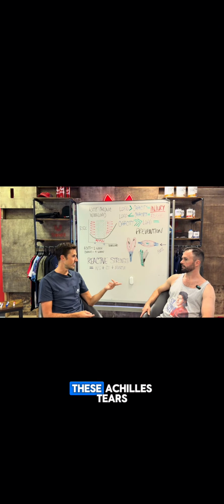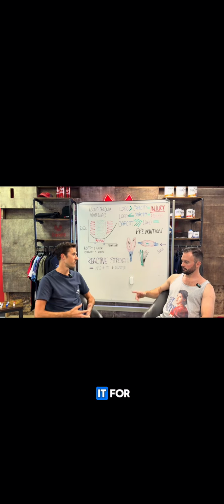Achilles Tears in the NBA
Why NBA Achilles Tears Happen: The Hidden Pattern